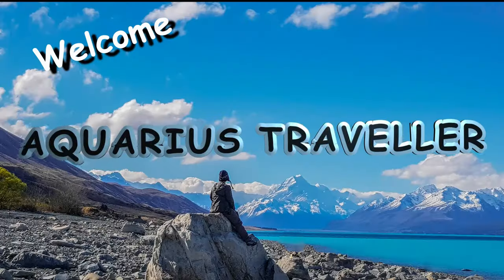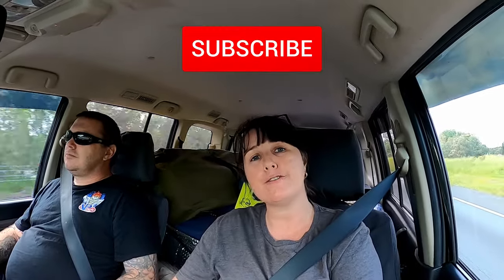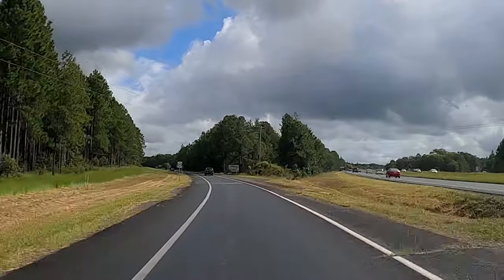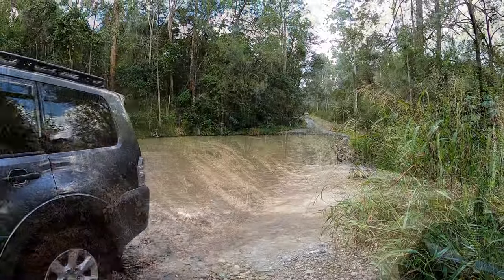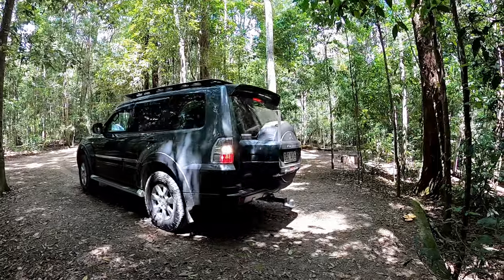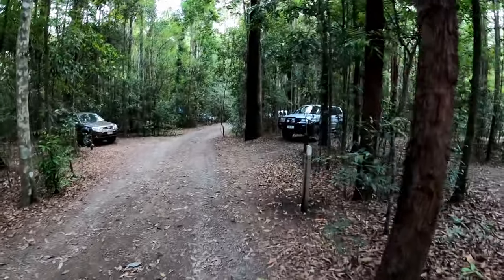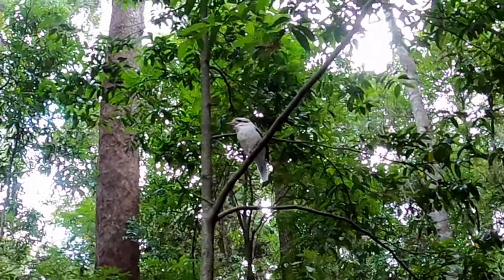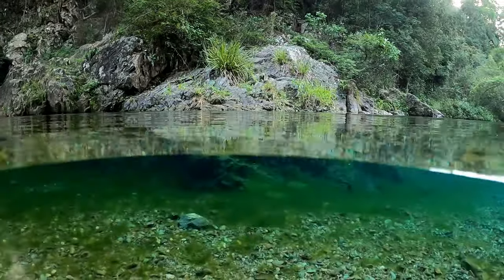BOOLOUMBA CREEK CAMPING | Camping Area 3 & Creek Swimming, Conondale National Park, Kenilworth, QLD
Hi everyone and welcome to this weeks addition showing you the Booloumba Creek Camping Area 3, in the Sunshine Coast Hinterland, near Kenilworth. This is a 4Wheel Drive area and it's bush camping in the Conondale National Park.

Do you need help planning your trip to Queensland? Click my blog link below to book a one-on one consultation call with “Chris the Aquarius Traveller”, to get your questions answered and personalised help.

As mentioned in the Vlog, we visited the National park 12 months ago to complete the Hike and swim in the Booloumba Creek Falls. I have another video about that linked here:

Chapter Content:

00:00 - Introduction
01:50 - Driving to Booloumba Creek
02:32 - Arriving to Conondale National Park
03:19 - Camping Area Map & Locations
03:48 - Camping Area 3 & Camp Setup
05:54 - Booloumba Creek Swimming
10:05 - Next Day

Note: Video footage featured today can't be used without prior consent by Chris Fry/Aquarius Traveller.